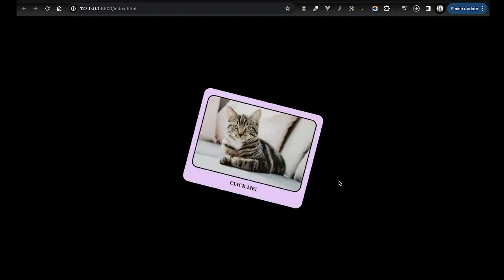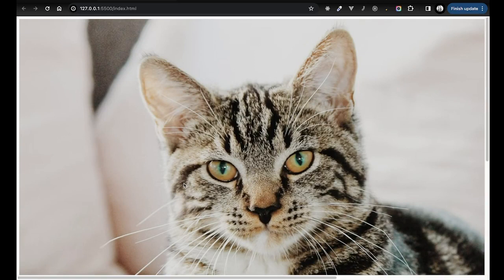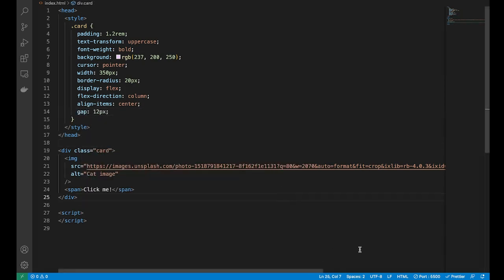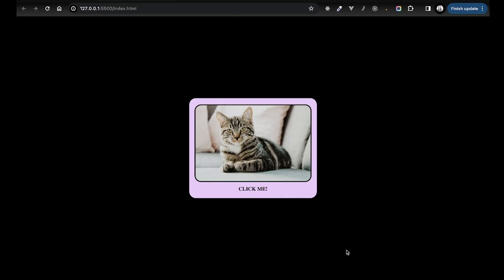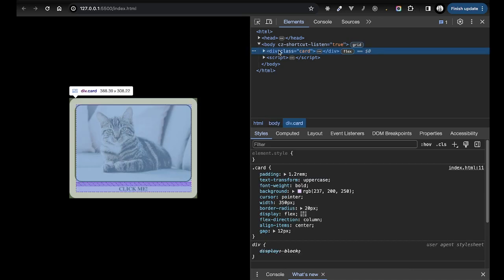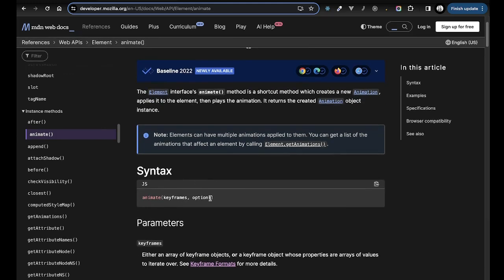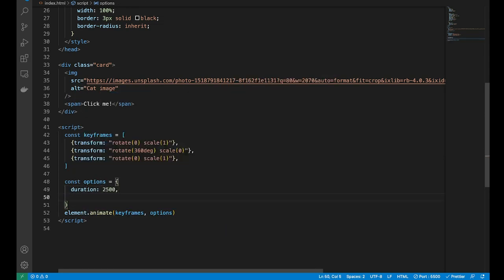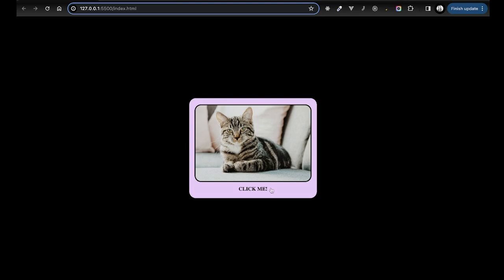Simple JavaScript card animation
Learn how to create a simple JavaScript animation on your website.